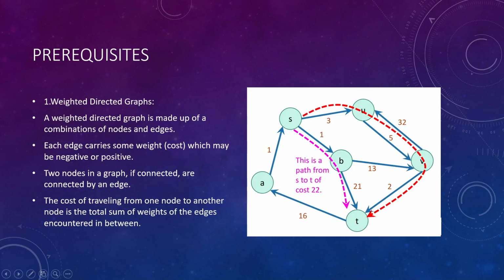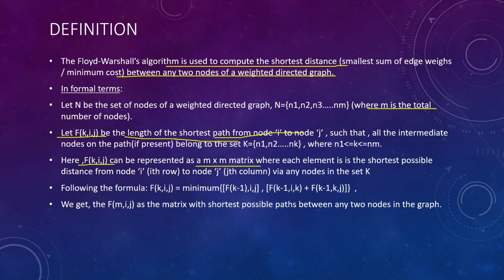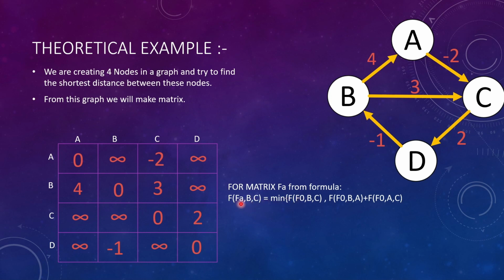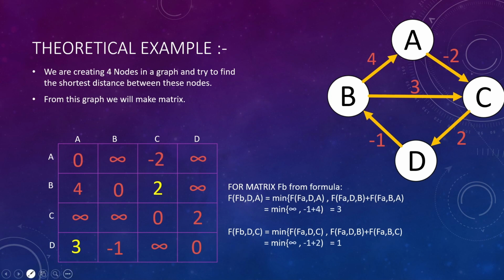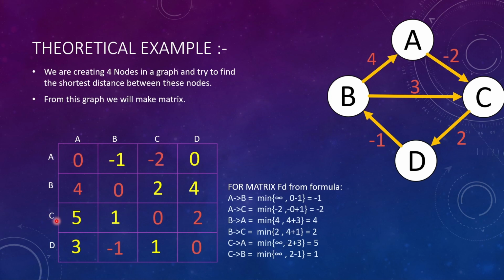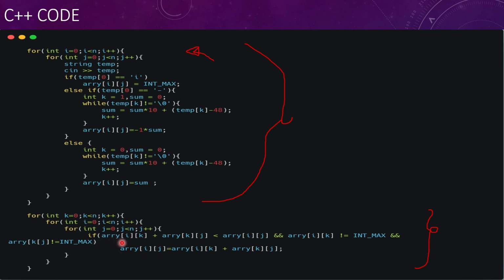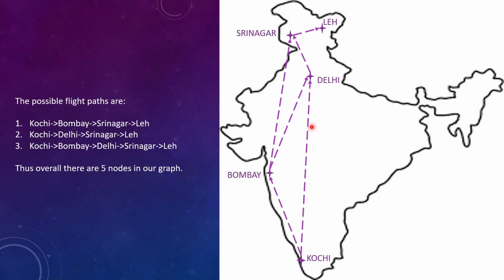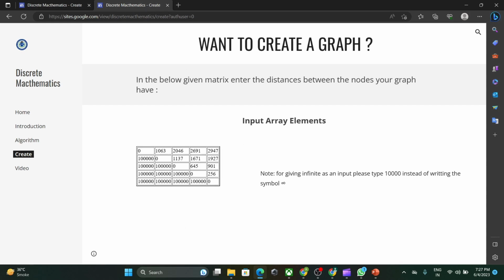Floyd Warshall's Algorithm - SC205 DM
Discrete math Project - Spring 2023

Hello all! , this video covers the basics of Floyd Warshall Algorithm and some of its applications.
Chapters:
0:00 Introduction
0:22 Prerequisites
2:34 Formal Definition
4:42 Theoretical Example
15:22 Code Implementation
17:58 Time and Space complexity
18:30 Pros and Cons
19:53 Real Life Applications
23:02 Acknowledgement
23:38 Website
Professors:
Manish K Gupta
Manoj Raut